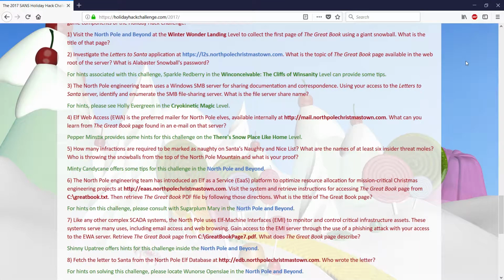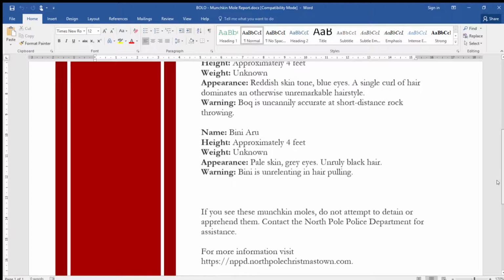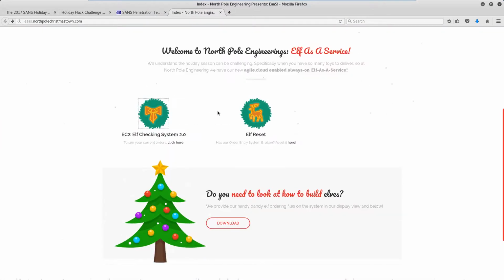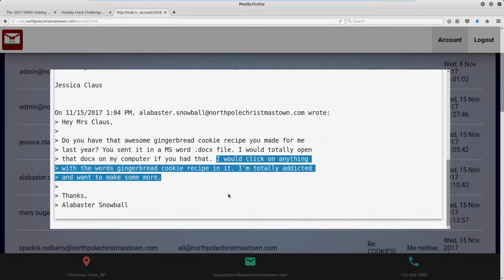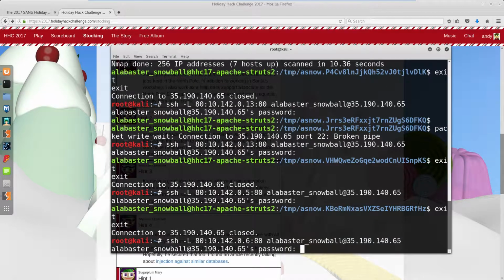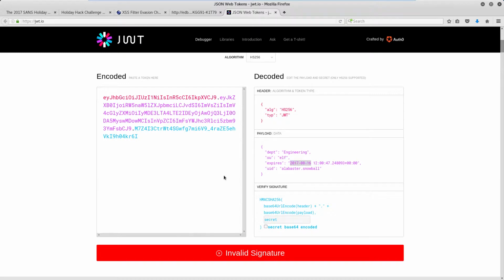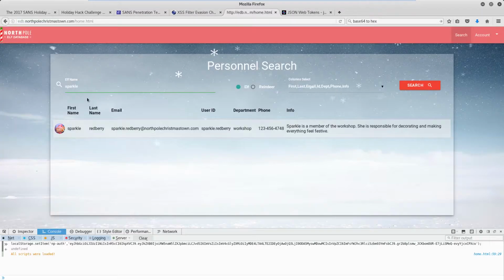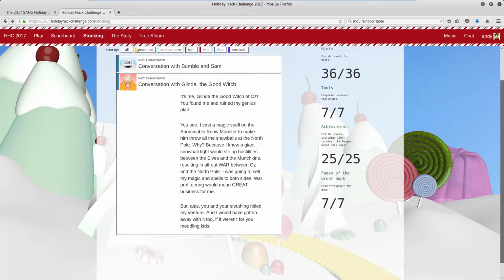Holiday Hack 2017 - 3/3 - Tasks 5-9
Part 3 of my solution to the 2017 SANS Holiday Hack, covering the second half of the main challenge questions. Includes XML External Entity exploit, macro-less code executionvia MS Word, stealing session tokens via cross-site scripting, JWT cracking and LDAP injection.